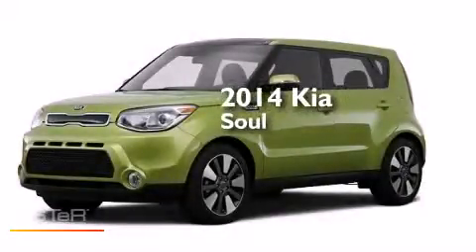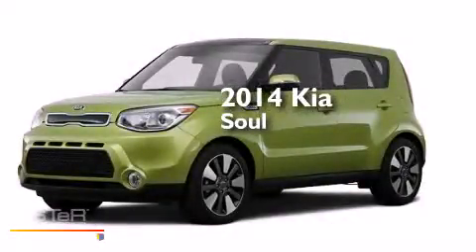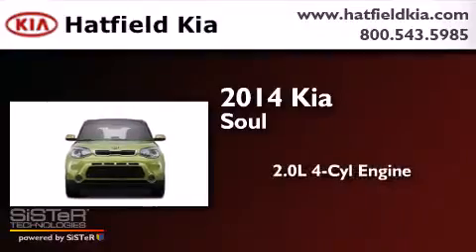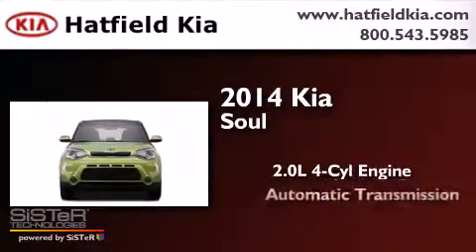2014 Kia Soul Columbus OH 43228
We've been honored to serve the Columbus OH area , we promise that your experience at our dealership will exceed your expectations ! Year : 2014 Make : Kia Model : Soul Engine : 2.0L I-4 cyl Trans . : 6 speed automatic Exterior : Inferno Red Miles : 4 Interior : Black Hatfield Kia 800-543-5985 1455 Auto Mall DriveColumbus Columbus , OH 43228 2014 Kia Soul Columbus OH